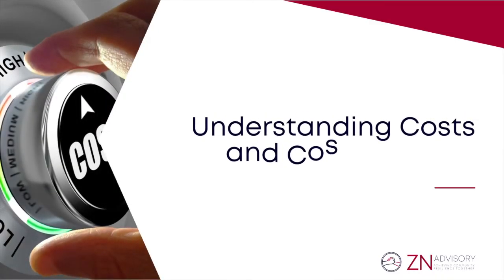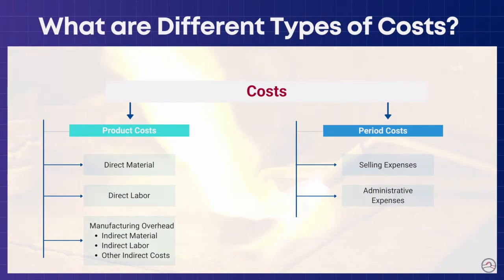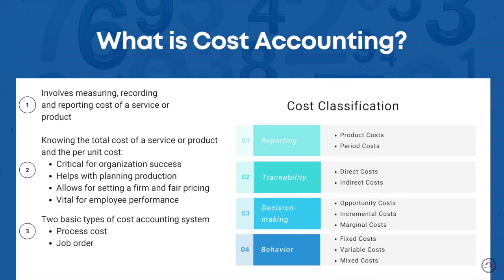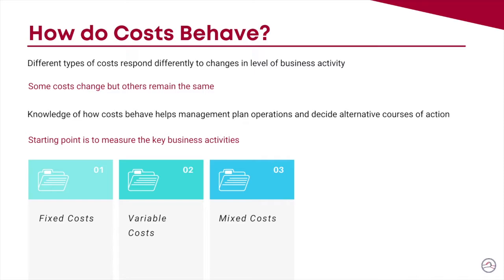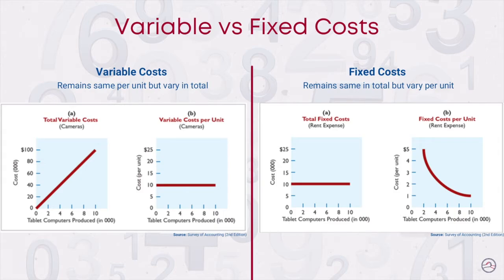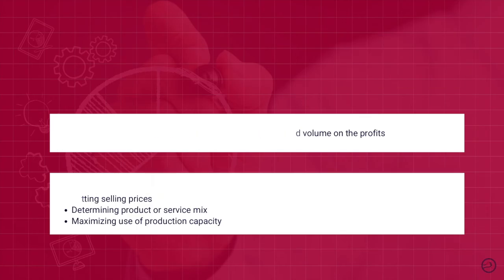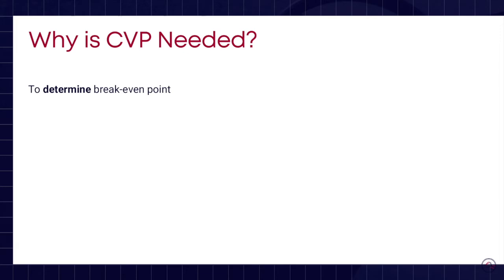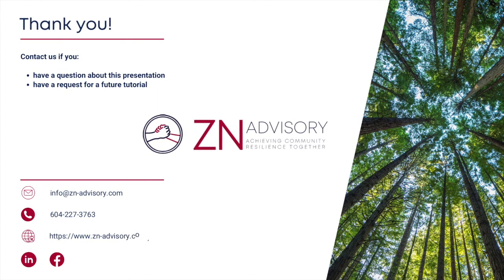Accounting for Decision-making: 7. Costs and Cost Behaviour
You will develop an appreciation for different types of organizational costs, how they behave with organizational activity, and why analysis of these two aspects is important.